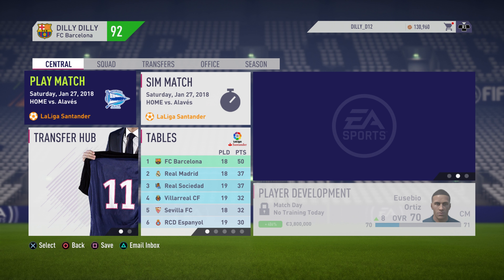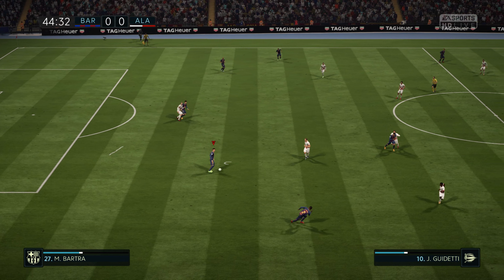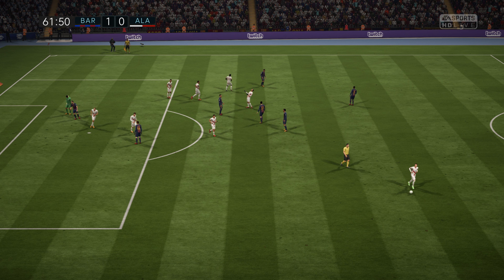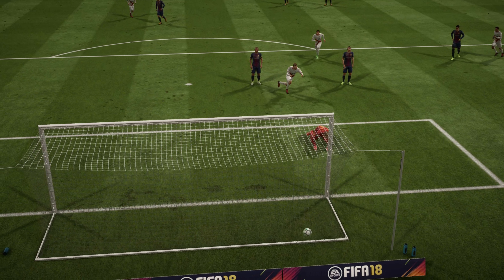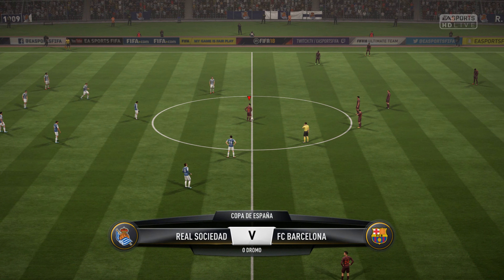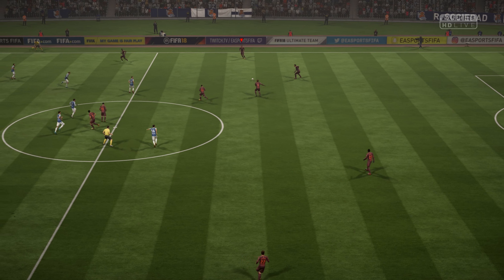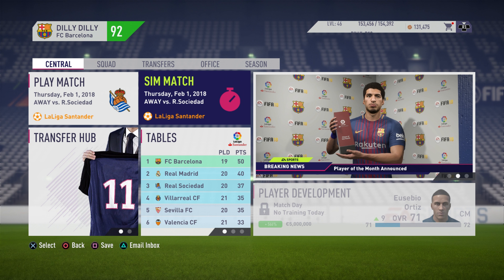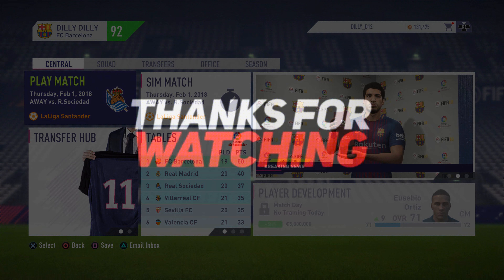FIFA 18 | SPANISH CUP SEMIFINALS 1ST LEG | BARCELONA CAREER MODE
LEAGUE MATCH DAY 19 AGAINST ALAVES AND COPA DE ESPANA SEMIFINALS 1ST LEG AGAINST REAL SOCIEDAD. LETS GET IT!!!